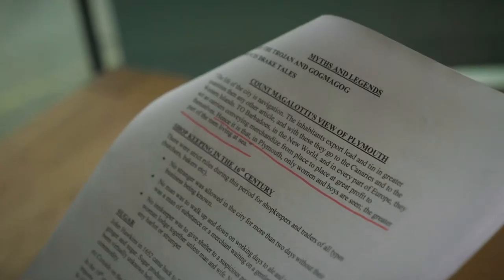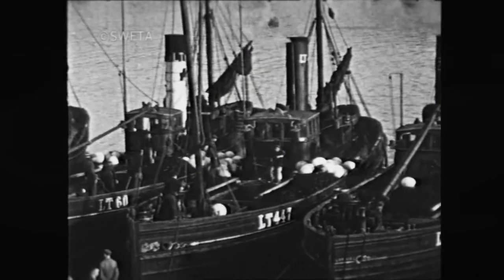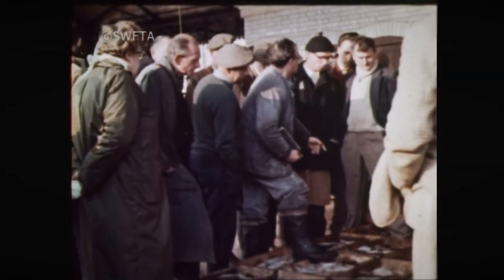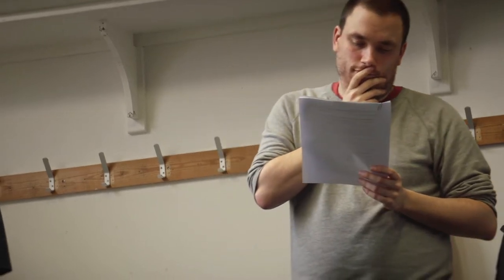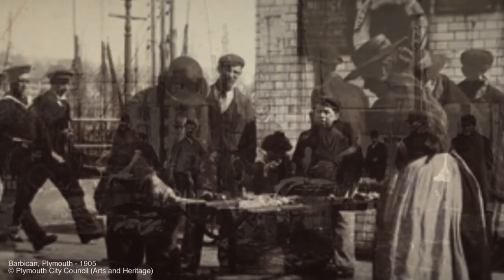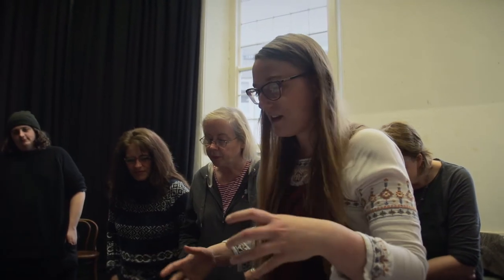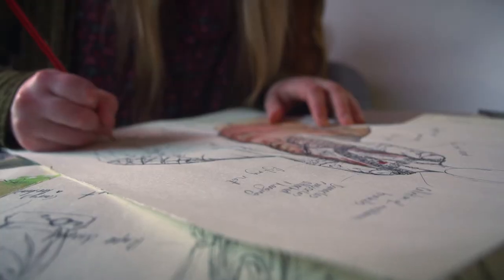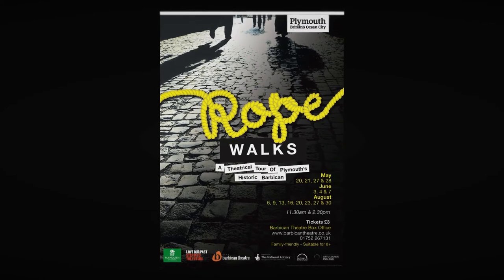Ropewalks: Twisting Tales of the Barbican's Past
The tours take place on selected dates in May, June and August and tickets can be purchased